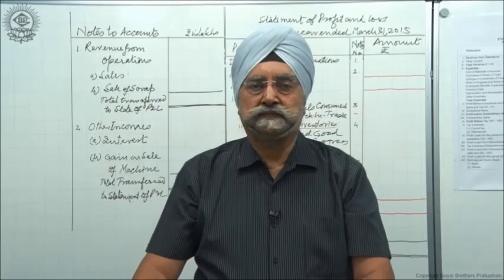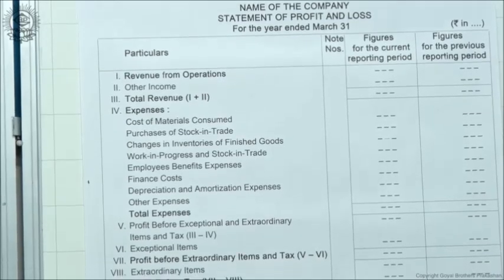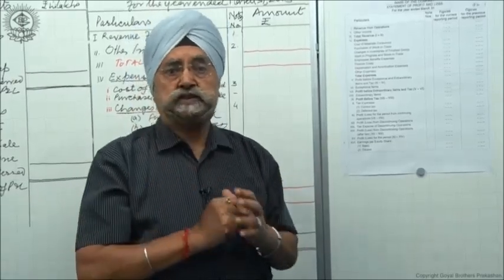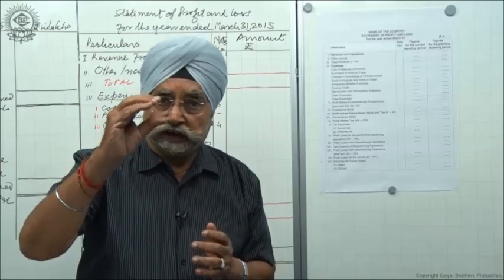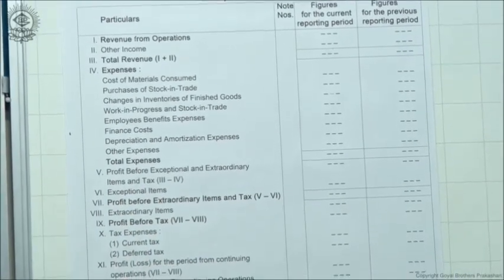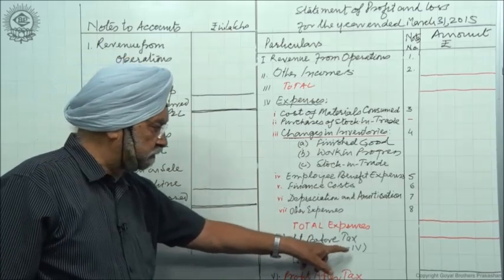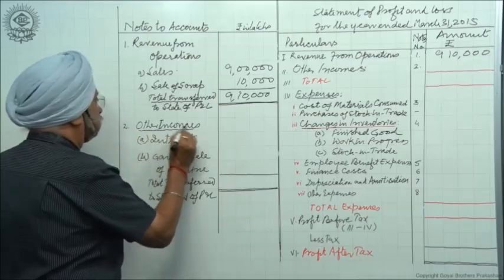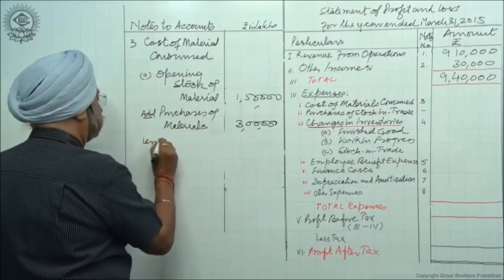Statement of profit & loss as per schedule III Part 2 Cl XII AC by Dr Balbir Singh